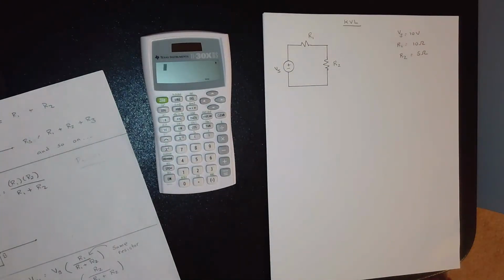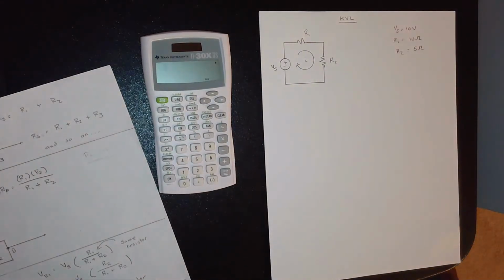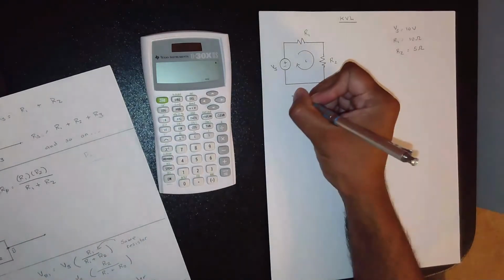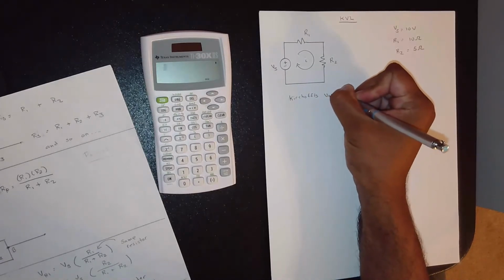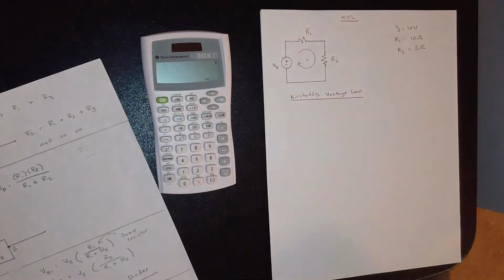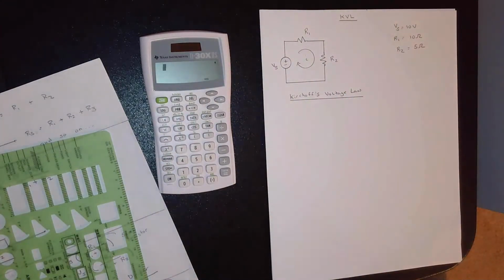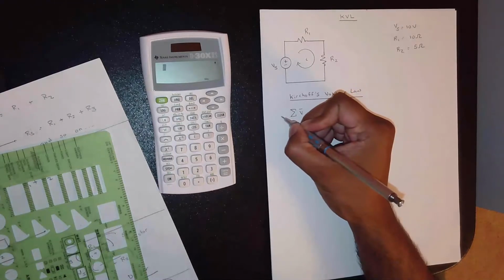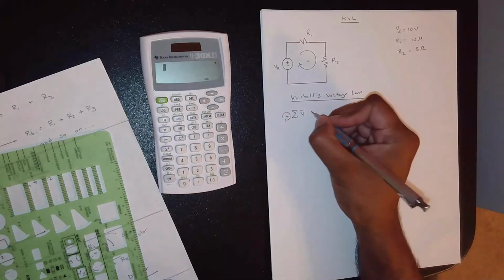Voltage Across Resistors Part 3 of 3 KVL